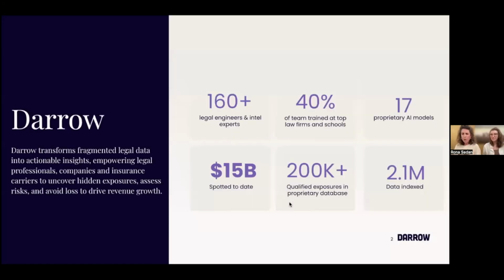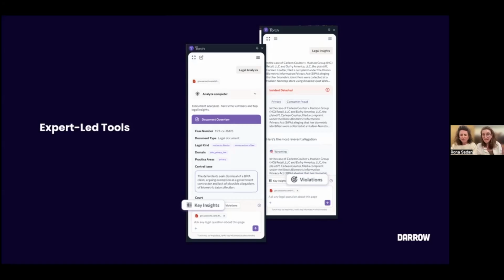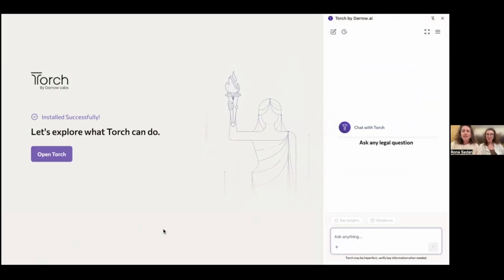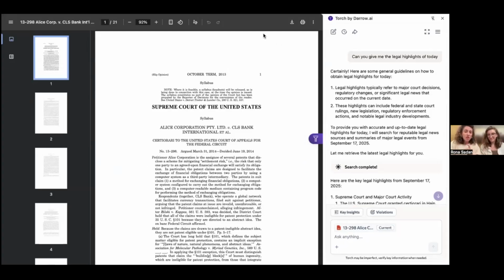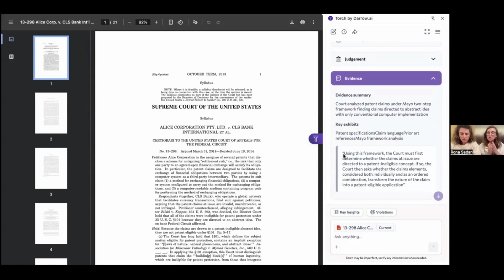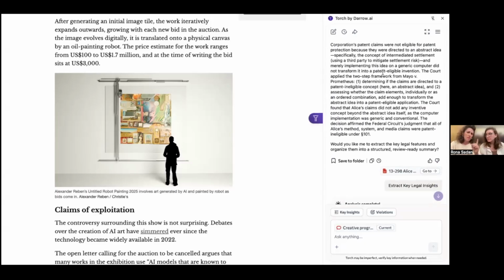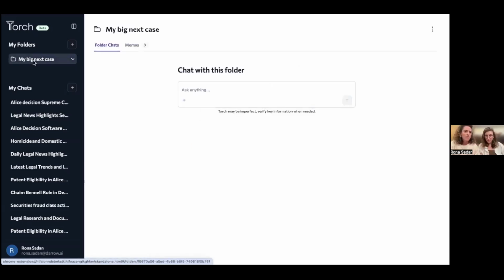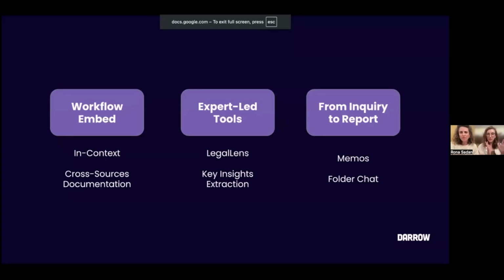Get Ready to Light the Torch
See how Torch transforms legal research, surfacing relevant cases, laws, and precedents instantly as you browse.

Whether you’re preparing cases, mitigating risk, or staying ahead of legal developments, Torch will change the way you work. This webinar walks you through Torch in action, its capabilities, features, and how to get the most out of it.